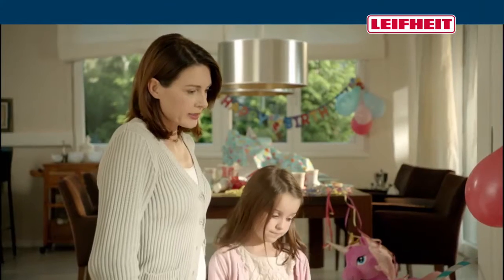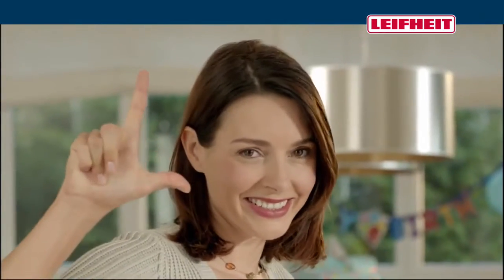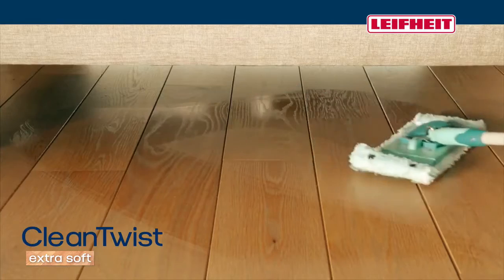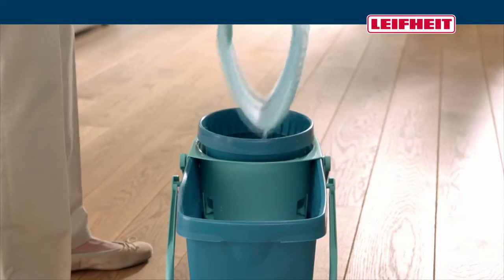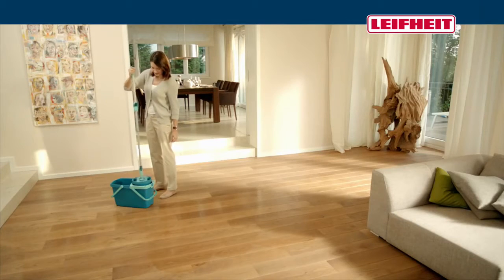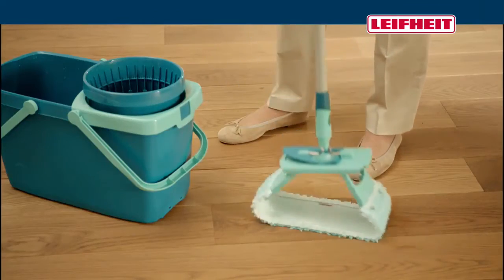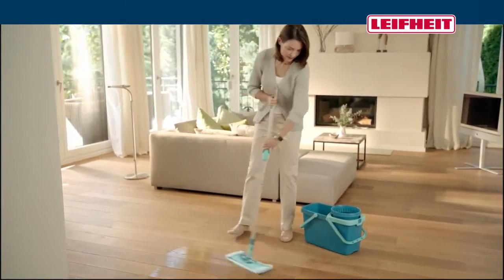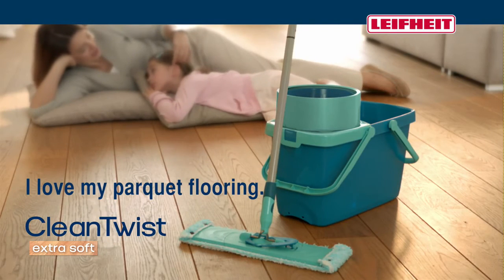Set Leifheit Clean Twist XL